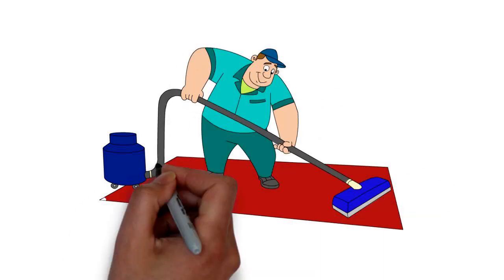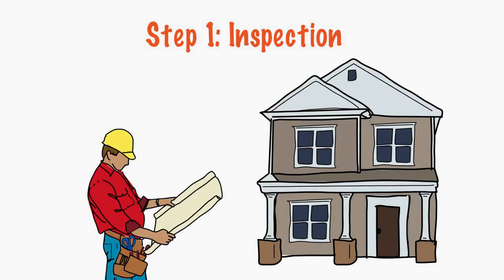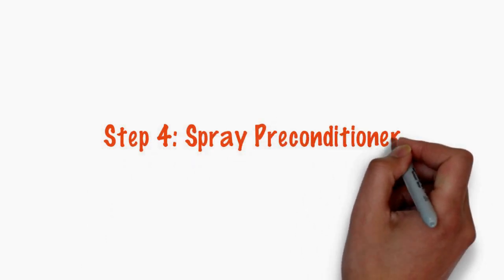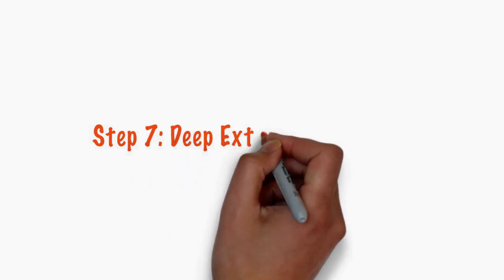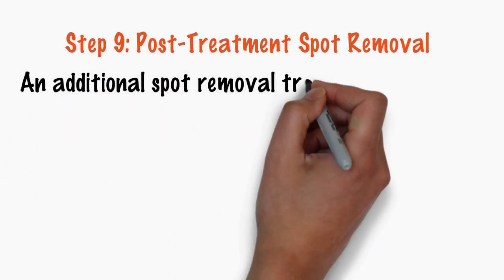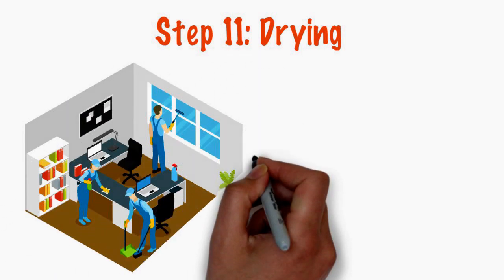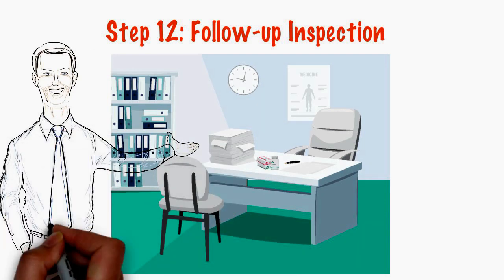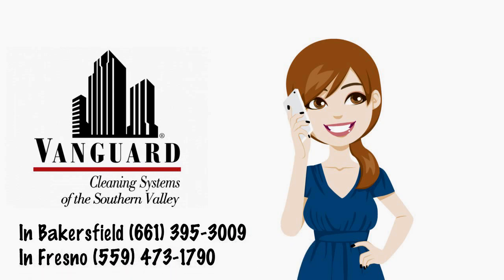Twelve Step Carpet Cleaning Process Bakersfield CA Fresno CA Visalia CA Shafter CA Hanfor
Check out our twelve step carpet cleaning process--guaranteed to make your carpet look and feel better...